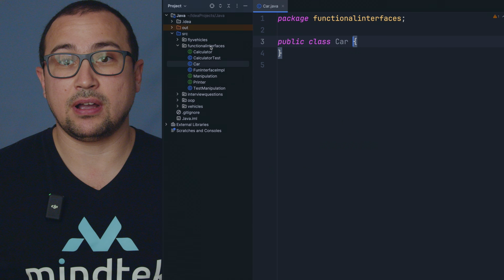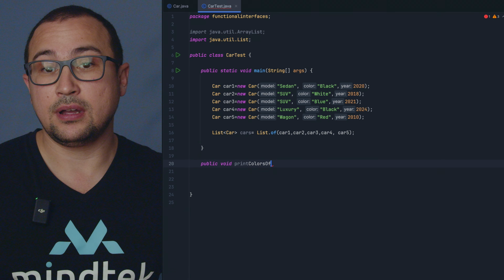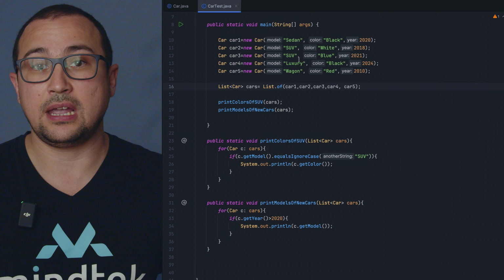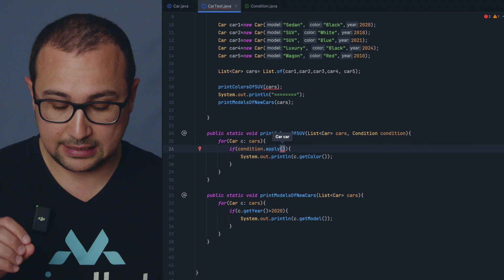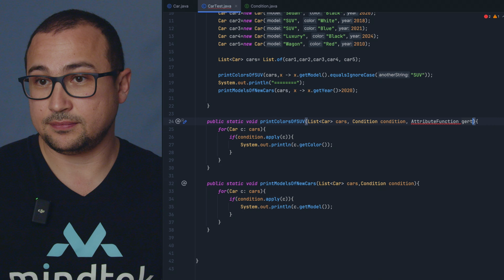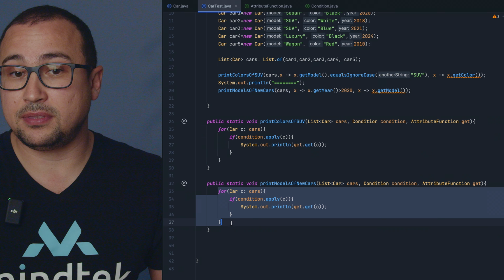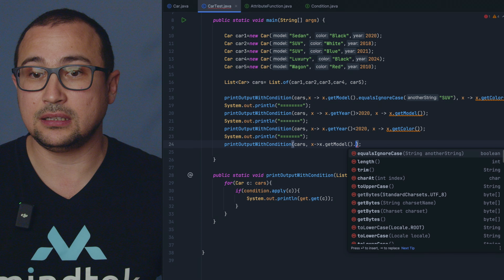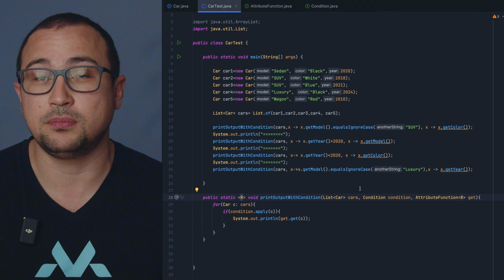JAVA: Using Functional Interfaces as Method Parameters